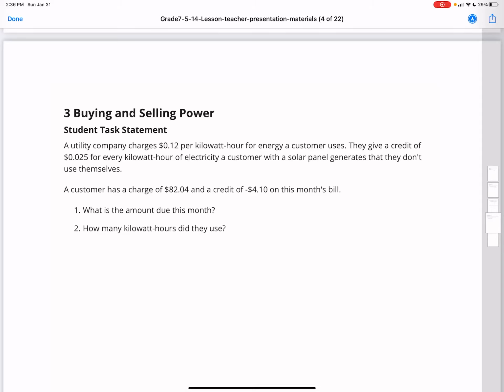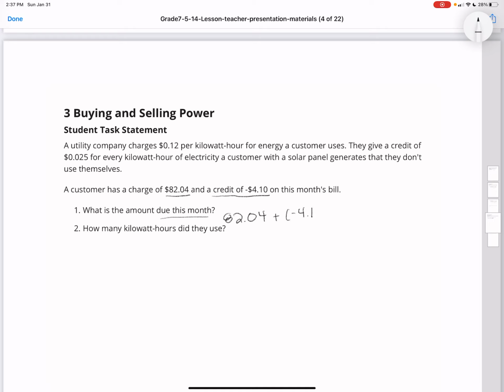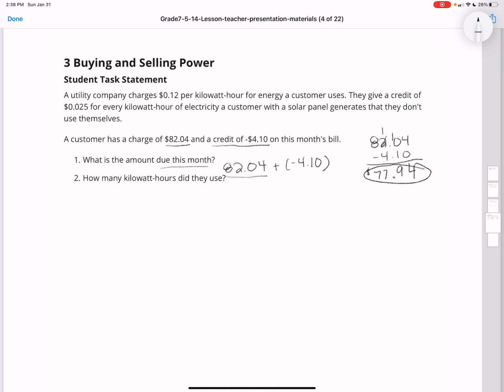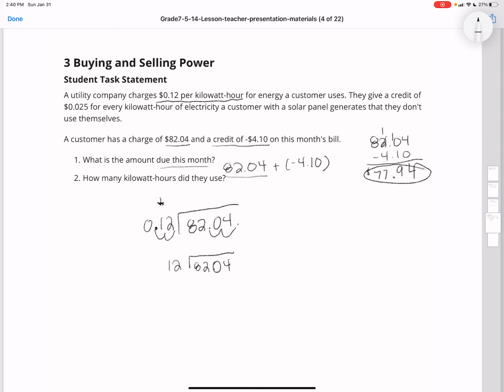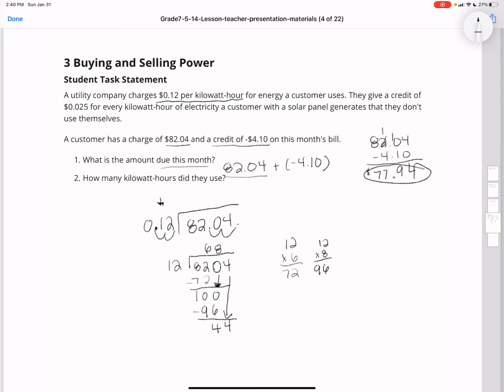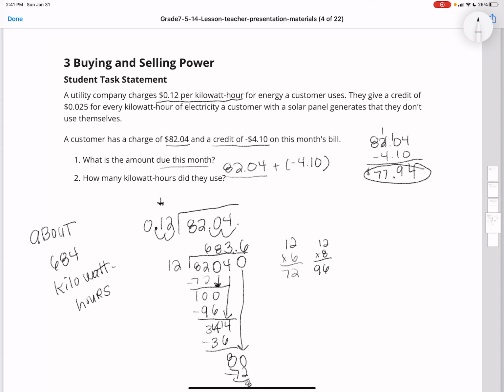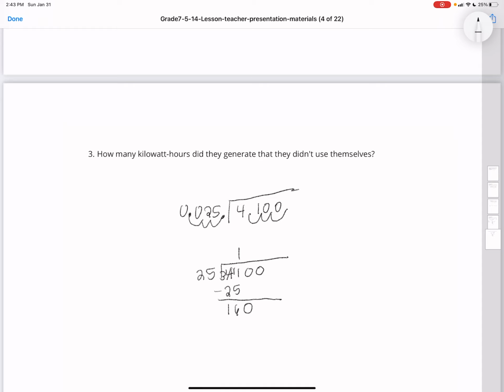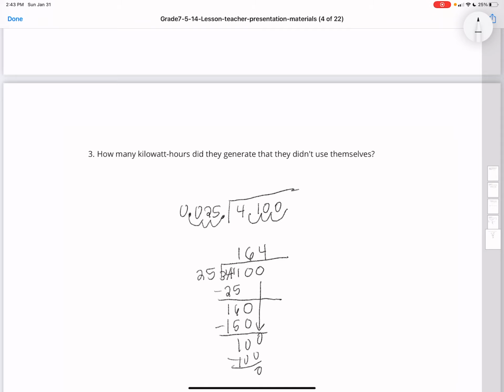January 31, 2021